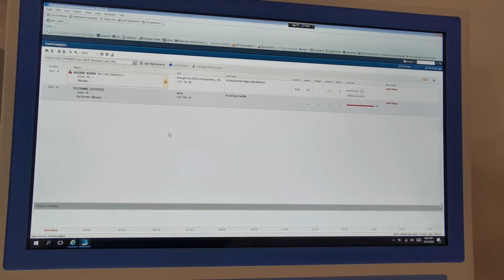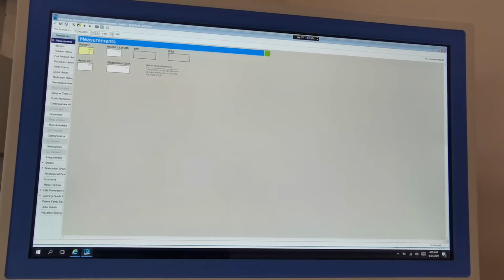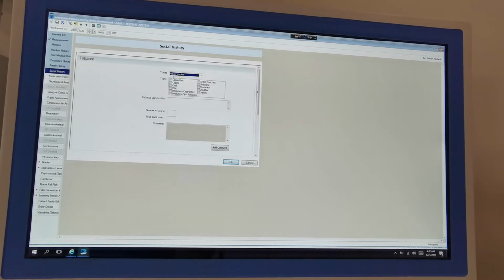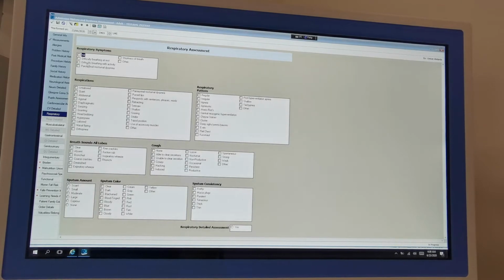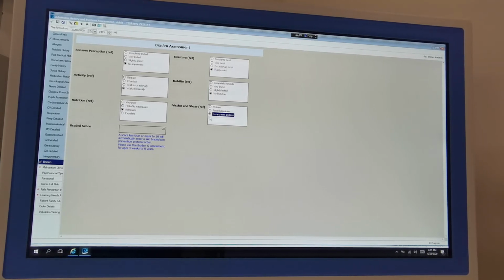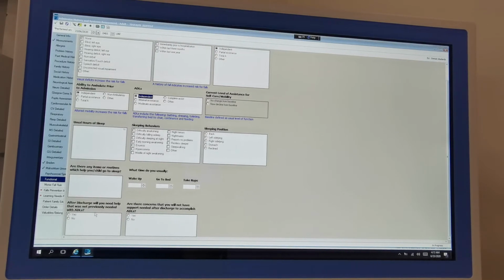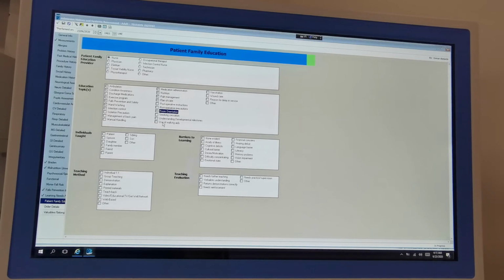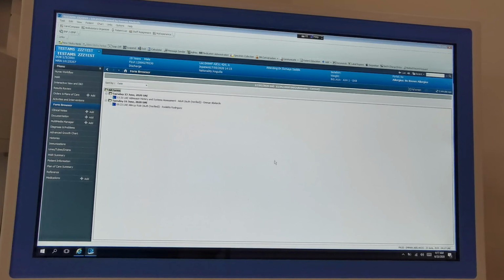Admission History and System Assessment - Adult